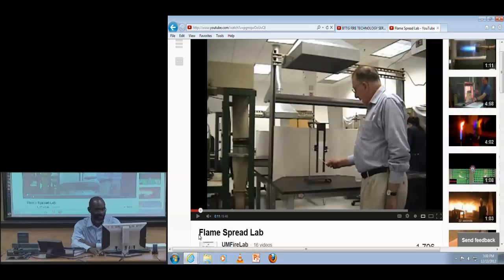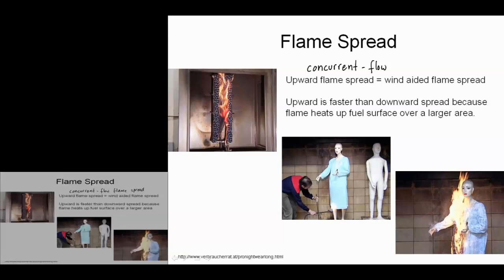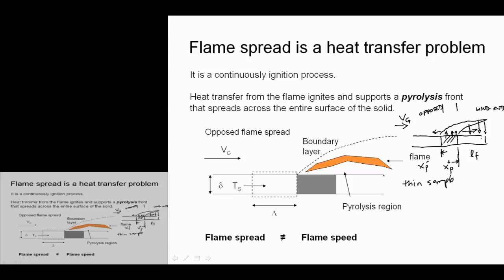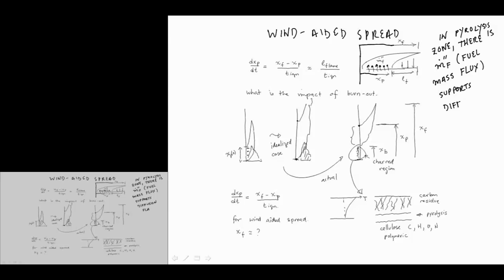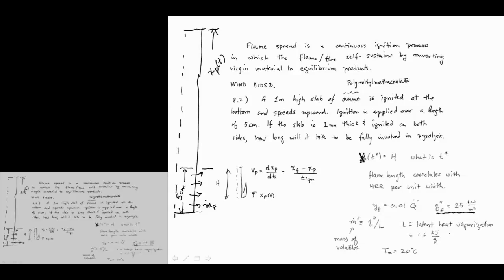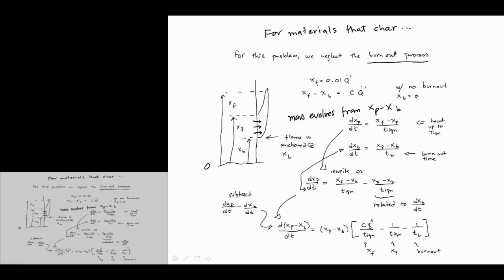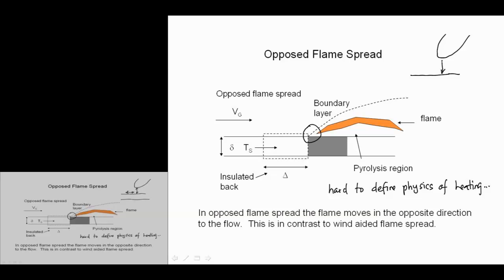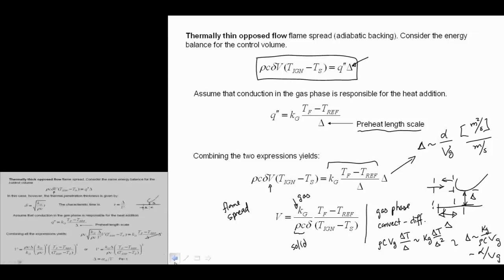10 Ezekoye NRC Fire Flame Spread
I provide an overview of flame spread analysis.